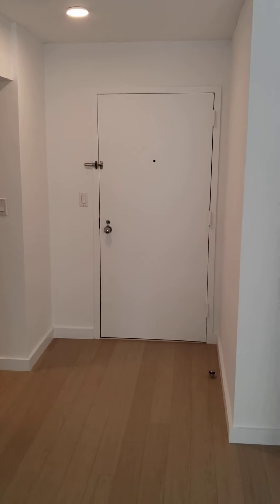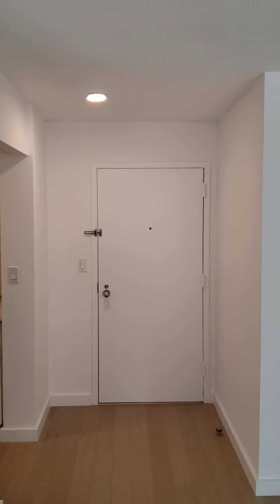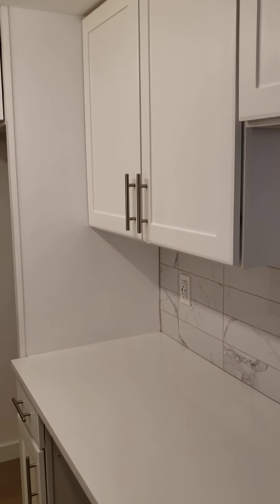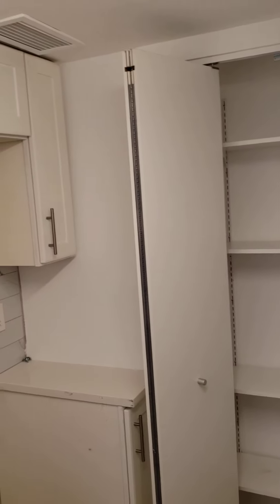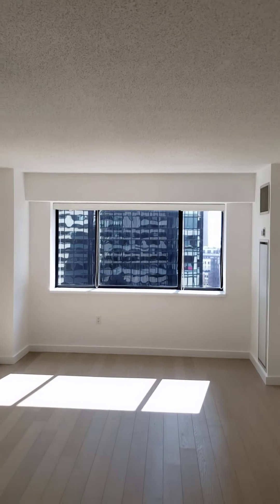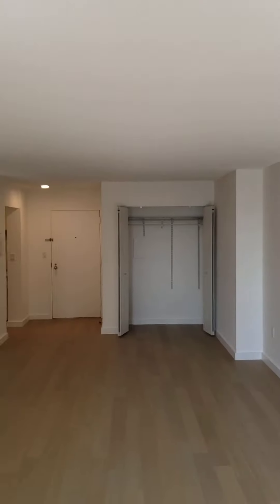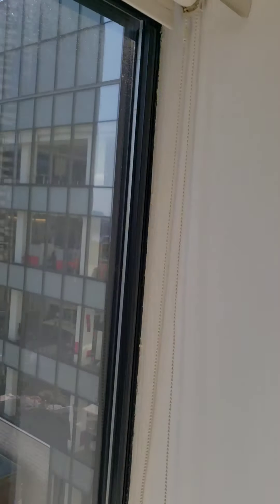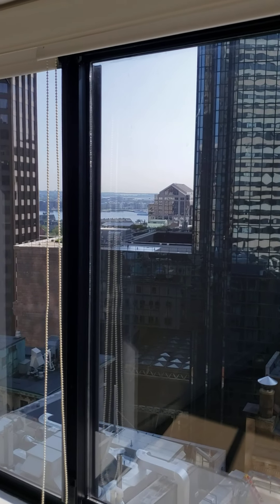Devonshire - Residence - Apt. 1804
797 sqft. - East/ Harbor Views - There is a mechanical closet outside of the apartment making this apartment different from the traditional 04 residents.